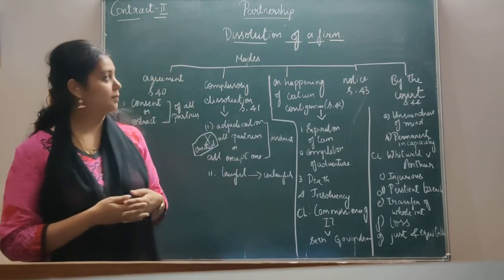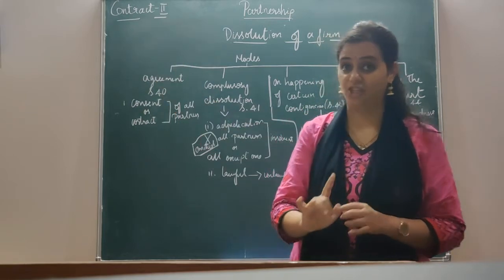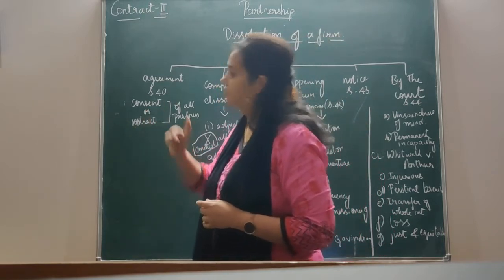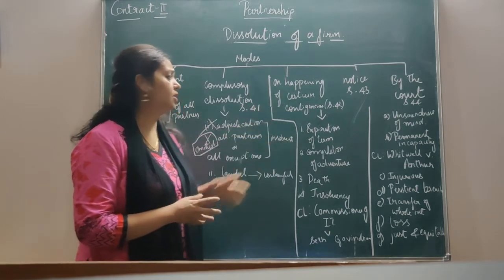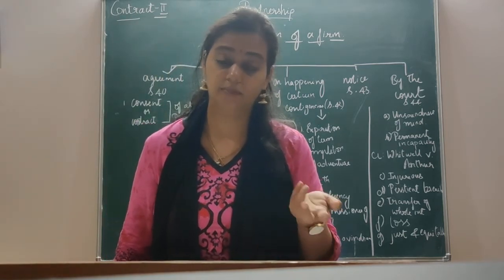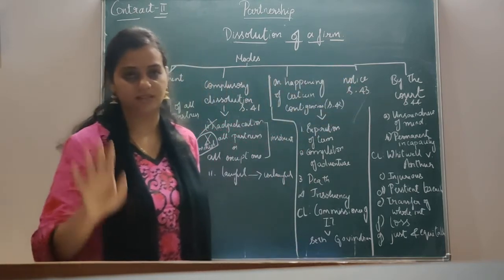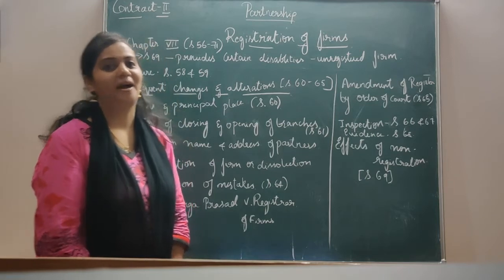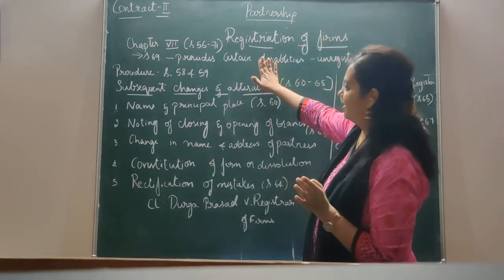CONTRACT II PART 28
CONTRACT II ACT BY PROF. VAISHNAVI MOHAN